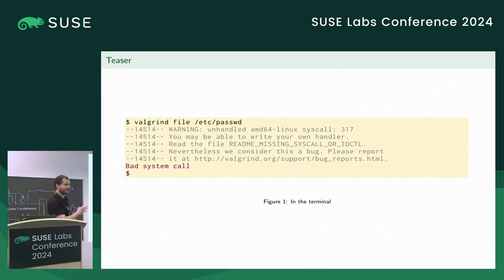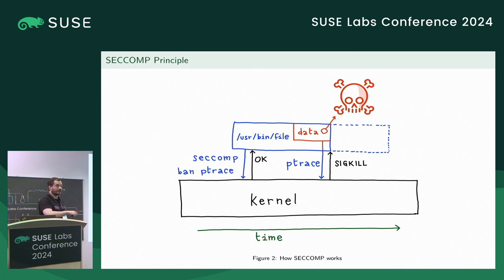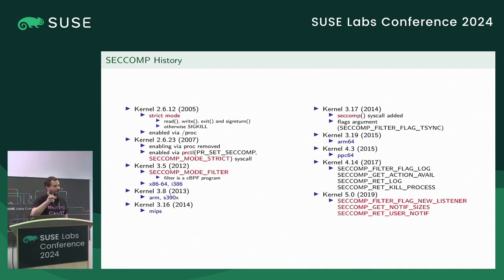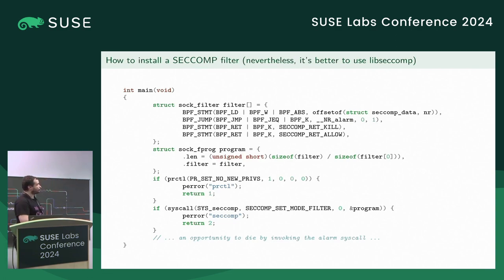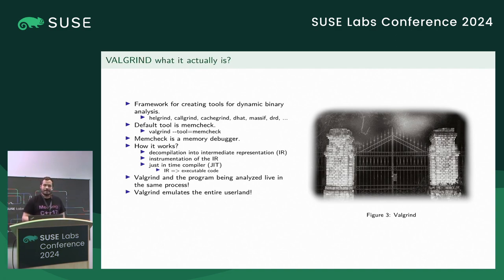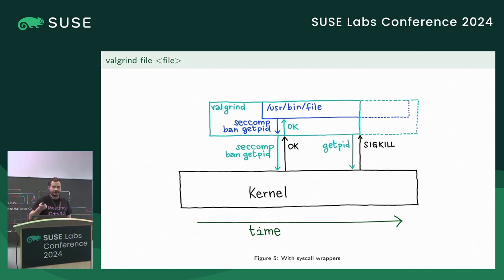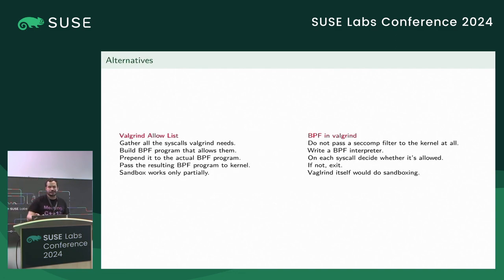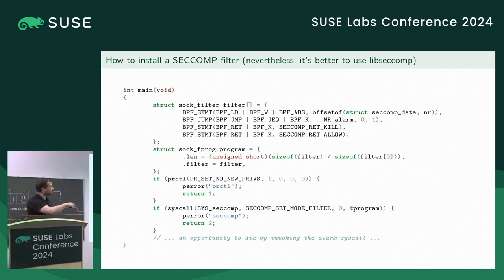Miroslav Franc: Linux's SECCOMP, its usecases and problems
SECCOMP, short for SECure COMPuting, is a part of Linux kernel that allows restricting, logging or otherwise reacting to systemcalls or systemcall arguments a userspace process can invoke. The talk offers a brief introduction to SECCOMP API and its history. Further I will focus on how SECCOMP is currently used (sandboxing) and some of its current limitations. As a bonus, I will briefly talk about debugging SECCOMP enabled process with Valgrind.